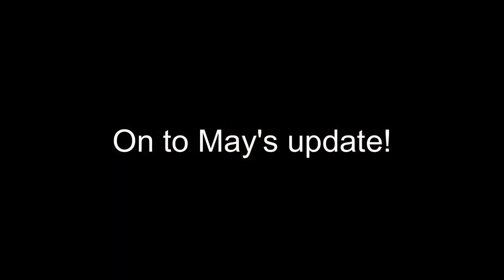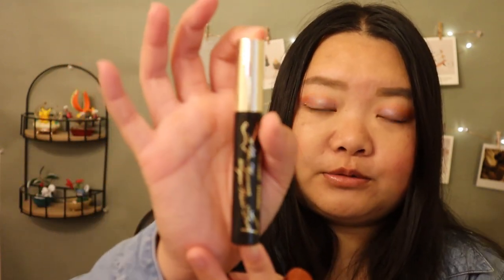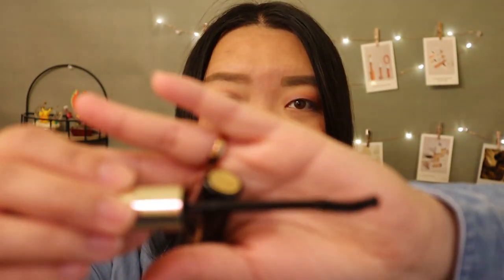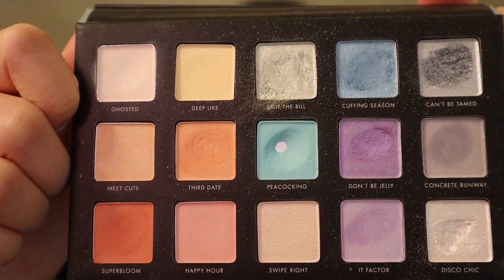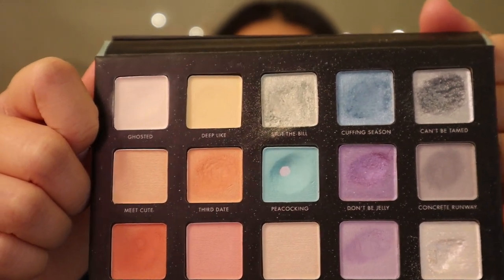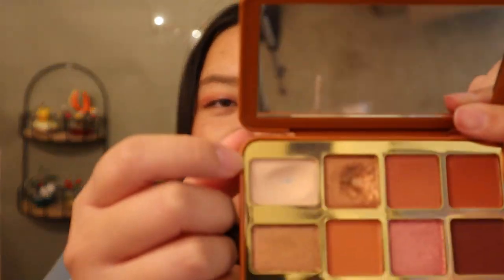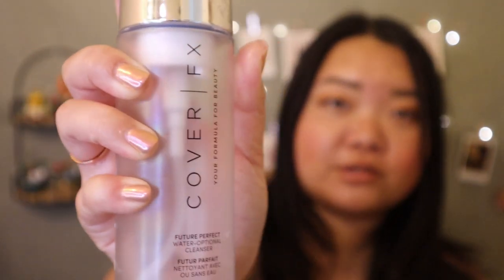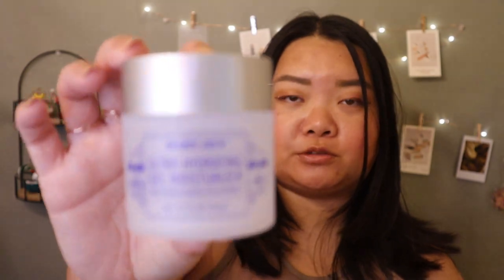Makeup Rehab | 2023 | April - June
Hello people,

Grab a snack or a gallon of water because this one's a long one. I've saved and edited through 3 months worth of makeup rehab updates because I wanted to ensure that I didn't miss any purchases or empties.

April Empties:
MUJI - cotton pads (180 pieces)
Sol de Janerio - Bom Dia Bright body cream
Skinfood - Peach Sake pore serum
O/S - Secure the Blur makeup magnet primer mini
DHC - Velvet Skin Coat primer
Kiko Milano - Green Me brow pencil

Credits: 9+2-0 = 11
Eyeshadow credits: 10+0-0 = 0

May Empties:
Up & Up eyeshadow applicators (24 pack)
Nature Republic - Black Charcoal cleansing balm
Sol de Janerio - Bom Dia Bright Clarifying AHA/BHA body wash
Innisfree - Intensive hydrating eye roll on with green tea seed
MILK Makeup - Pore Eclipse mattifying primer (mini)
Heroine Make - Super waterproof long mascara
Too Faced - Melted Matte in Cinnamon Bun (declutter)

May Eyeshadow pans:
Milani - Gilded pastel (Peacock)
Too Faced - Salted Caramel (Ooey Gooey)

May Purchases:
Glow Recipe - Strawberry BHA pore drops
Glossier - Boy Brow in black
Evian - facial mist

Credits: 10+1-2 = 10
Eyeshadow: 10+2-0 = 12

June Empties:
Urban Decay - All Nighter XL setting spray
Nature Republic - Peach Skin smoothing body mist
Clinique - Take the day off charcoal cleansing balm mini (x2)
Coverfx - Future Perfect Water Optional cleanser
Trader Joe's - Ultra Hydrating gel moisturizer

June Purchase:
Keratase - Length Caring gel cream
Evian - facial mist (3 pack)
Too Faced - Italian Spritz palette
Milani - Universal eyeshadow primer

Current credits: 10+1-0 = 11
Eyeshadow: 12+0-0 = 12

I will be using a "beauty bank" with 10 starting credits. Any makeup empty counts as a credit towards the beauty bank, but makeup purchases will deduct credits. Any makeup I receive, including presents, will reduce my beauty bank credits. I cannot use beauty bank credits to buy eyeshadows because I will have a separate "bank" for those.

Eyeshadows have a separate "bank" with 10 starting credits. I only need to hit pan on an eyeshadow to receive credits.

For both banks, declutters do not count. I have to use up the product in its entirety to get a credit.

Additionally, this year I will not be purchasing blush or foundation.

~Erikachu